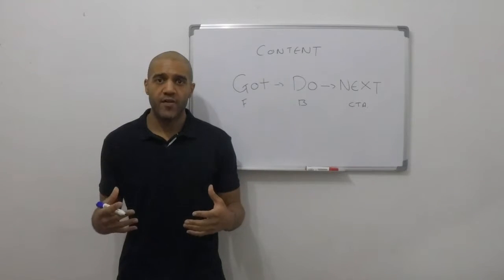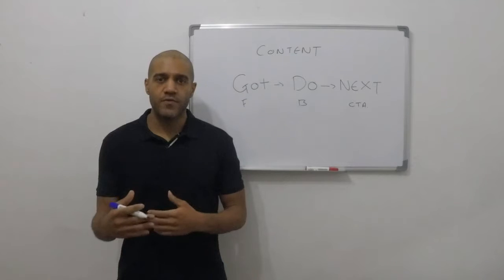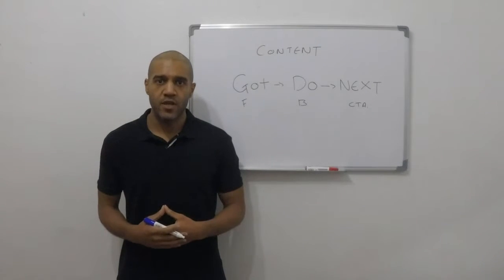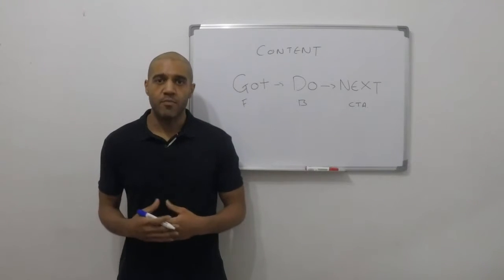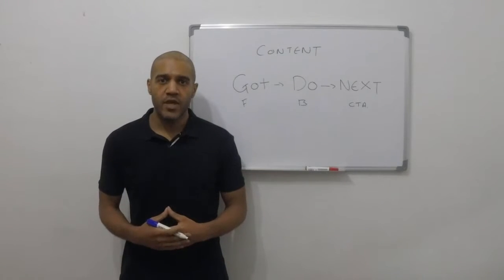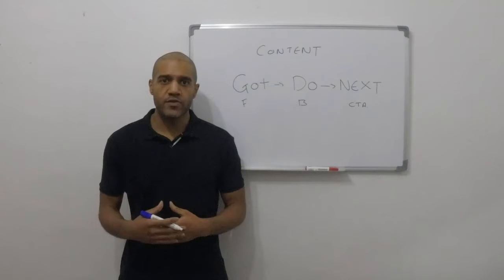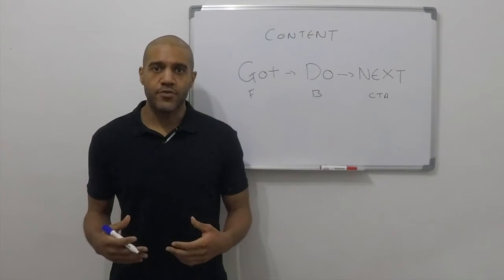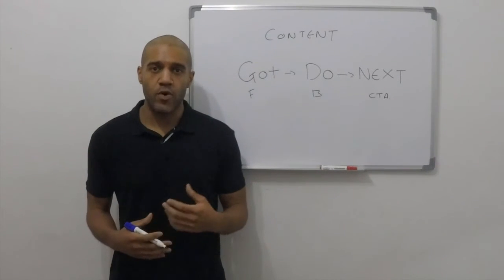Email Writing Framework - Inspiration - Ecommerce Email Marketing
Discover and Avoid The Top 8 Email Marketing Mistakes For Free

Email Writing Framework - Inspiration

ok so each time you have a new product
this three-step framework is going to
give you a couple of hundred words to
play with.

Now obviously you're not going to
send all of this content to your
choosing from abundance is always better
than choosing from scarcity.

So picking
and choosing the best bits from these
couple hundred words is going to be
better than sending out two sentences.

Creating content like this for the first
time is going to be tough
ok but with time and with practice and
with the frameworks I give you it's going
to get easier with practice and time!

Now
when you're out about start looking at
different kinds of words or phrases that
other companies use in their copy start
looking at postcards that come through
the front door or descriptions in
catalogs.

These are all great educational
pieces for you to see what to write and
what not to write